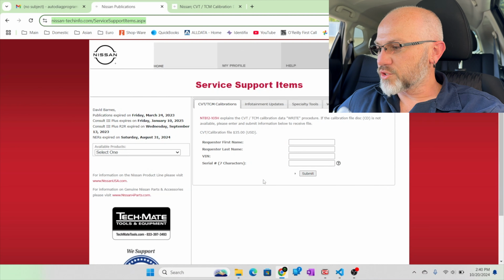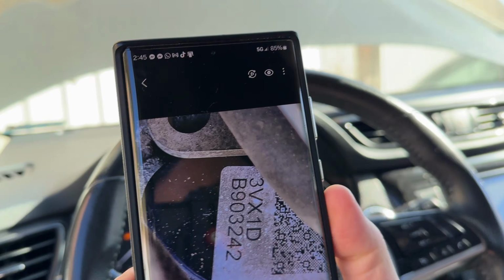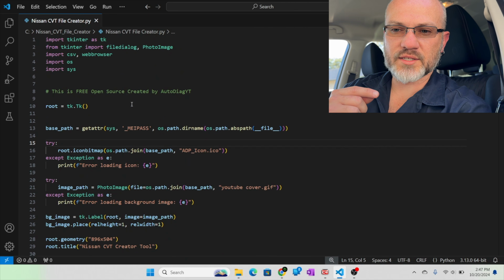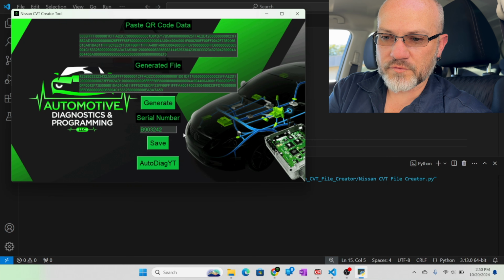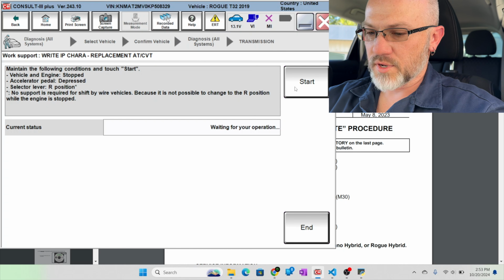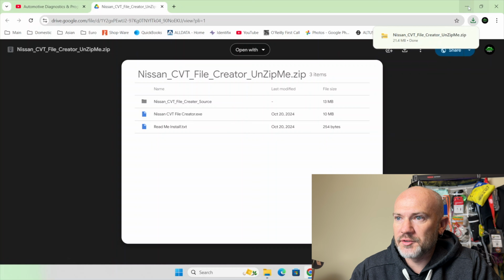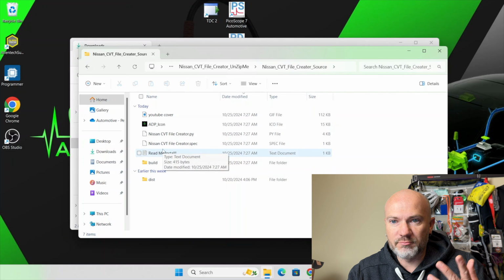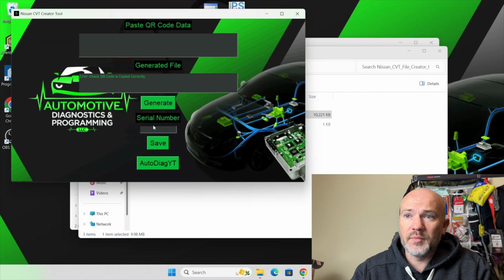I Made a Program to Help with Nissan CVT Programming!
Mega Link because someone flagged my google link as a virus... thanks
This was a fun project and hopefully some of you will find it useful! The Nissan CVT File Creator program simply takes the raw QR Code data from the Range Switch and converts it into a File that the OEM Software Consult 3+ and R2R can use to write the CVT Characterization to the TCM.
Amazon Store Goodies